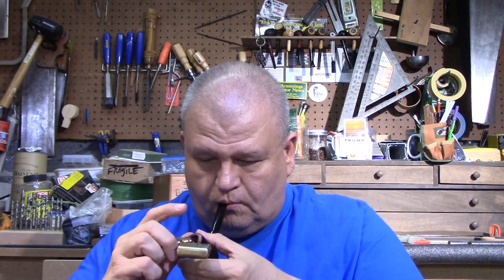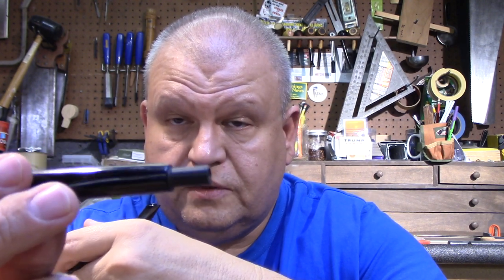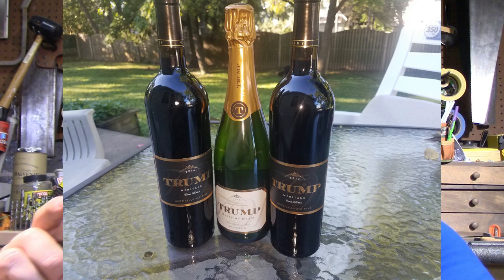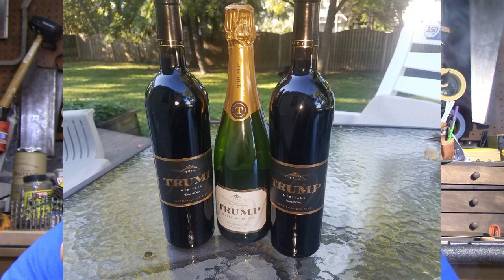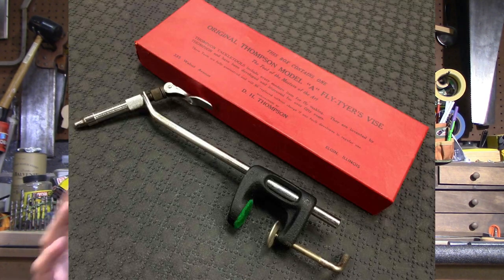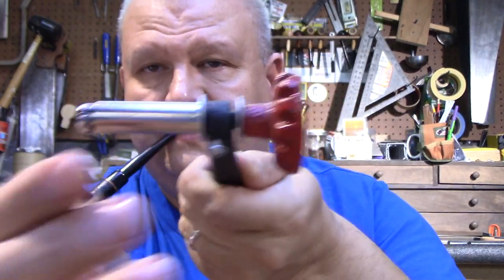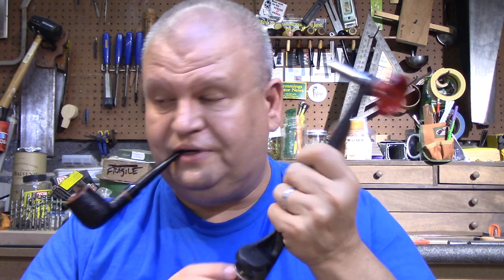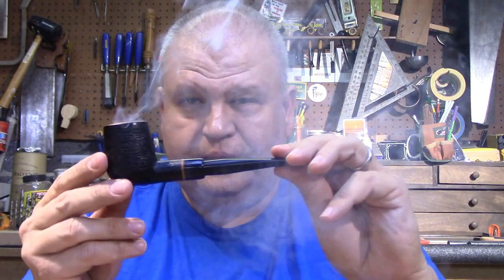I really love my wife::: :-) Weekend Chat 30 August 2020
My wife went to Pittsburgh and I got cigars (and wine)!  I also show off a new fly tying vise courtesy of my friend Brian Q.  Shop update and other bits and pieces.  Have a great week!